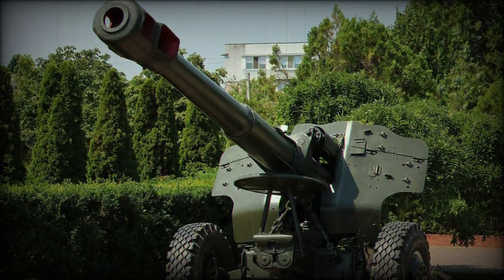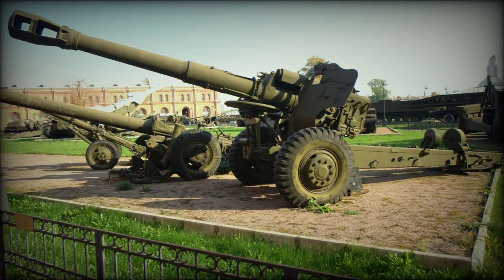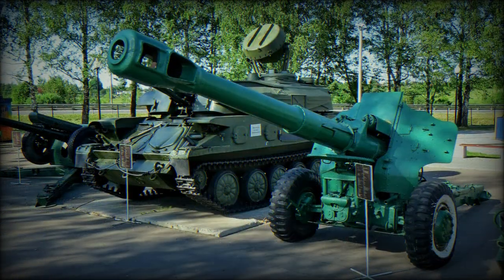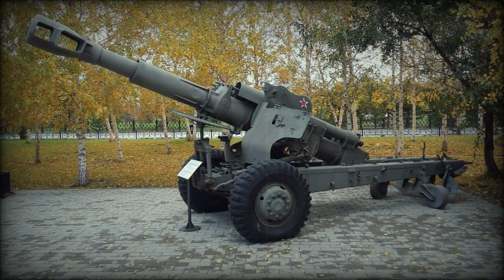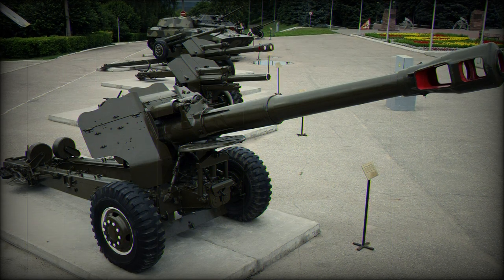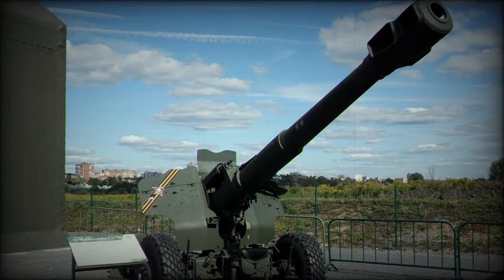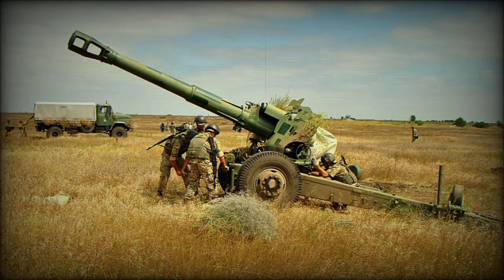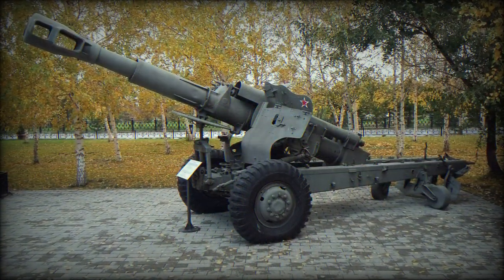D-20 152mm Towed Field Howitzer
The Soviet Model 1955 (M1955 / D-20) 152mm towed howitzer was developed in the late 1940s, too late to see combat asction in World War 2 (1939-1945). During its time as a frontline weapon system, the M1955 showed itself to have inherently strong reliability and firepower through the numerous wars that it was fielded across. The Soviet Union design bureau awarded the contract to Petrov Artillery and the M1955 was built in Yekaterinburg, a city central to Soviet arms making production during the war as many heavy factories were forced there after the German invasion in the west (Operation Barbarossa, June 1941).